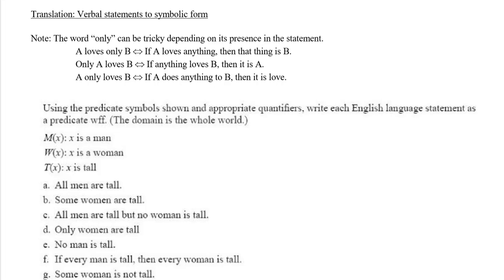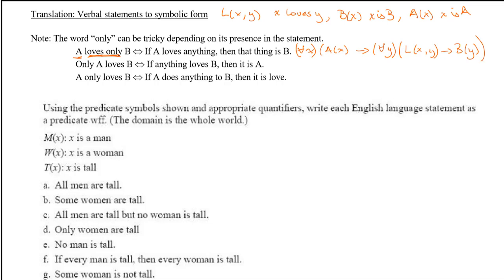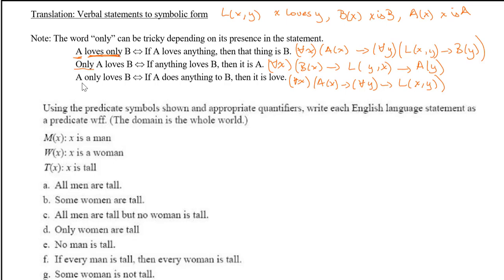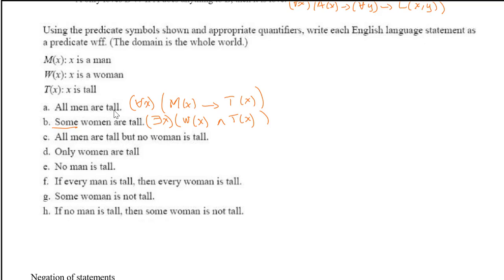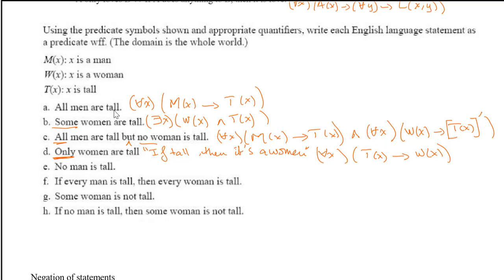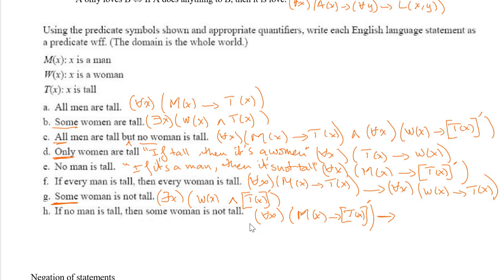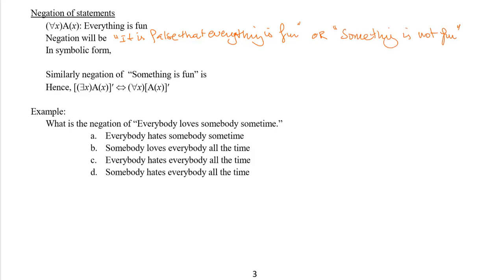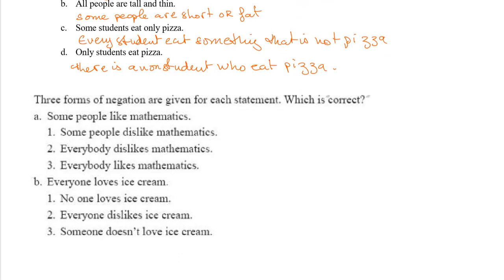Translating from Verbal statements to symbolic form and Negating Statements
In this video, we will see example of translation from verbal statements to symbolic forms using quantifiers and predicates. We will also negate English statements.